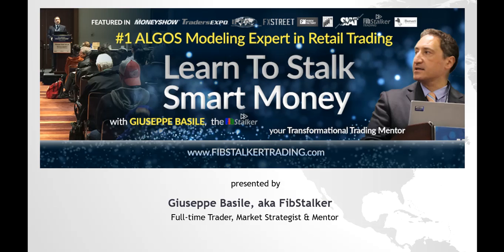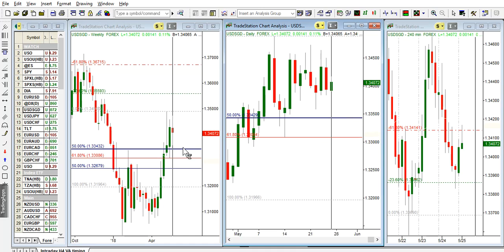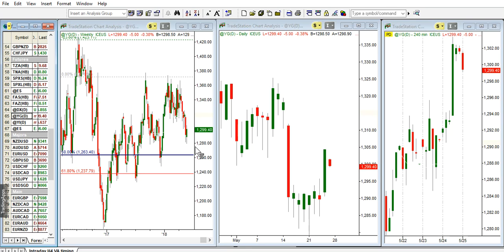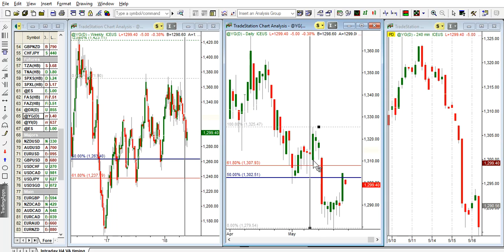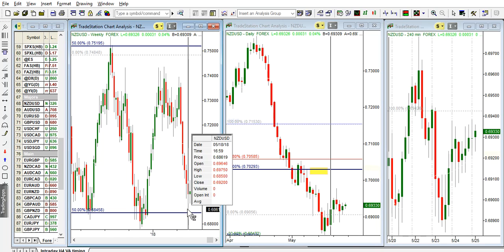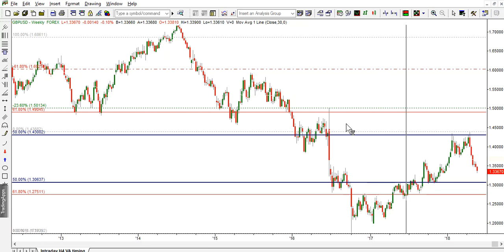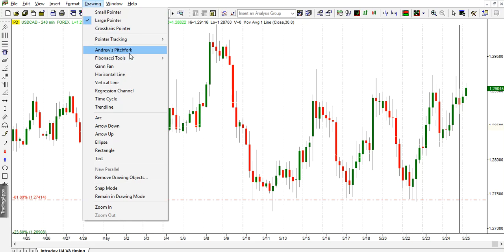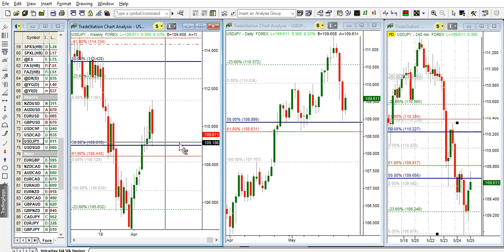FibStalker Daily & Intraday Analysis - Part 1 - Thursday May 24th, 2018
This video is part of the weekly review only for subscribers.